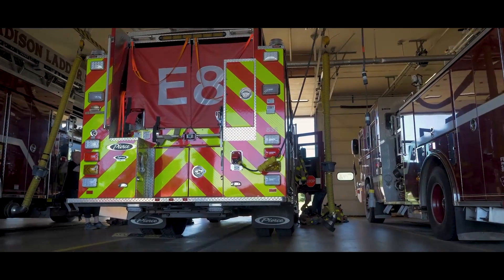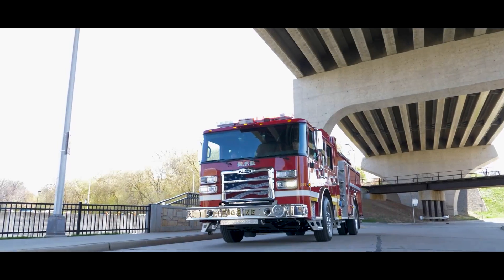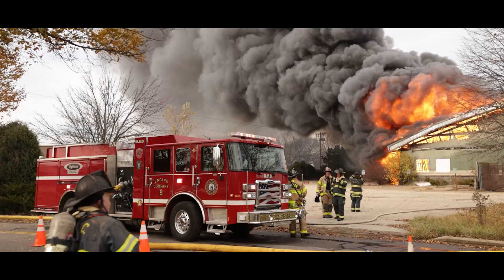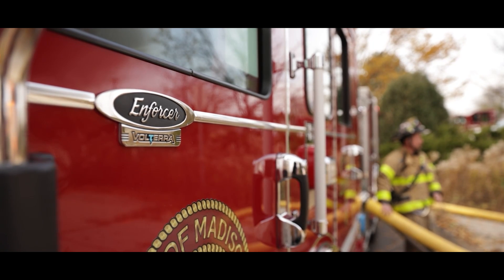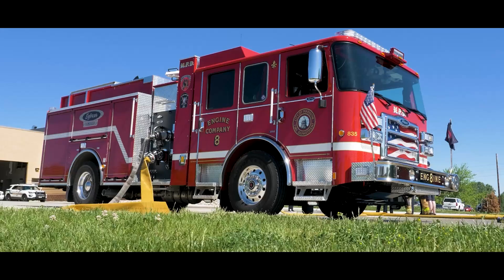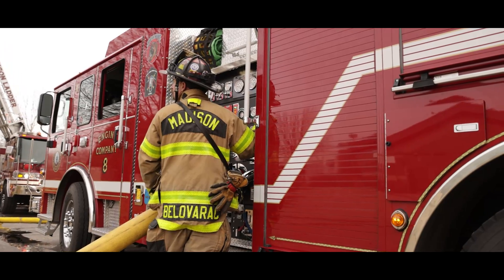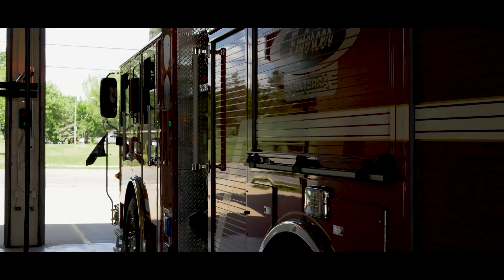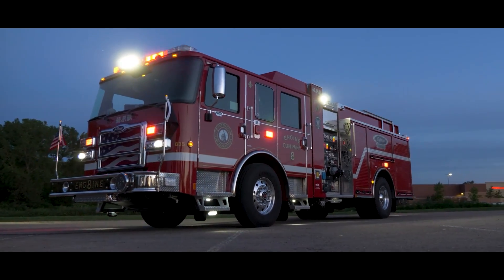City of Madison Fire Department’s Pierce® Volterra™ Electric Fire Truck Performance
Hear directly from Assistant Fire Chief Scott Bavery on the performance of the Pierce Volterra Pumper. ⚡
The apparatus is one of the busiest engines in the city and regularly performs a 24-hour duty cycle running strictly on the batteries reducing energy consumption and emissions while supporting a lower total cost of ownership. The City of Madison has chosen to purchase a Pierce Volterra electric apparatus after vetting and testing the operational use over the last 18-months, making an immediate and impactful contribution to the city’s commitment towards environmental change.

Chapters:
0:05 – Diverse territory
0:18 – Call volume
0:30 – Purposeful design and technology
1:08 – Zero compromise on performance
1:35 – Fleet consistency
2:01 – Volterra pumper performance
2:33 – Volterra electrification technology
3:00 – Battery operation